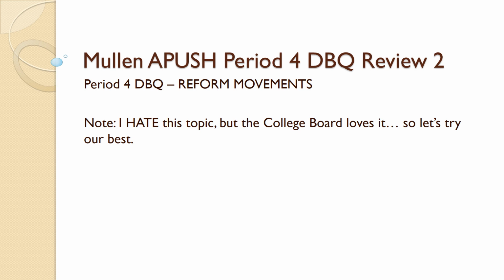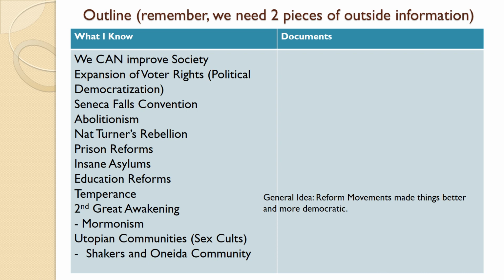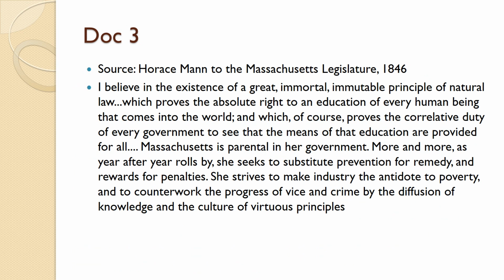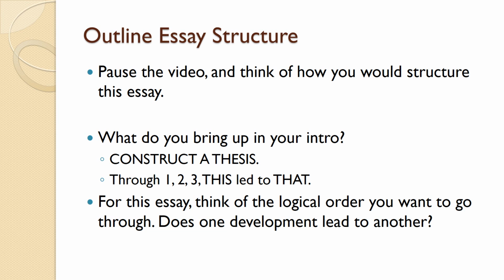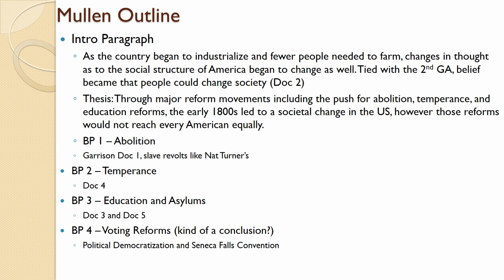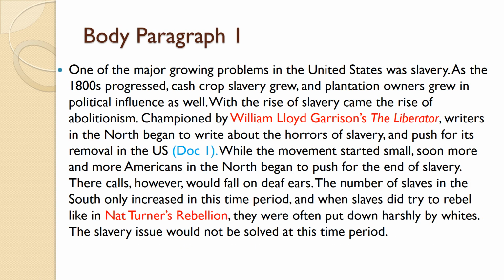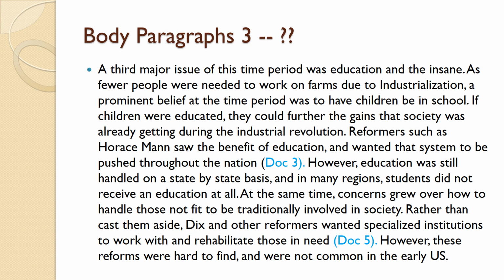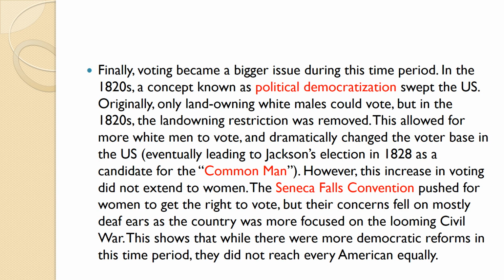Mullen APUSH Period 4 DBQ Review Reform Movements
Here is the file you need to complete this. Make sure you practice using whatever device you plan to take the AP exam on.